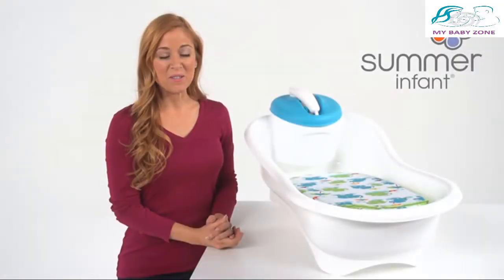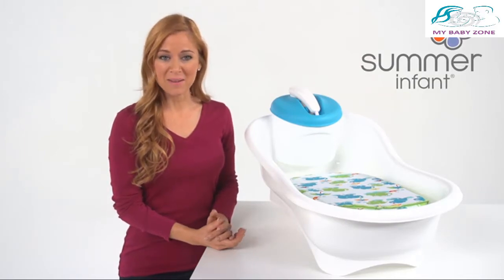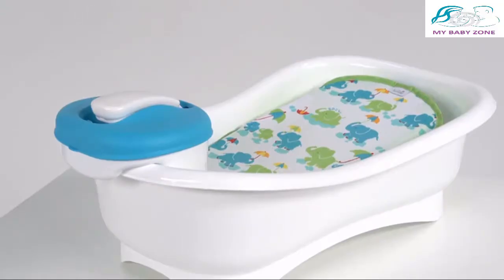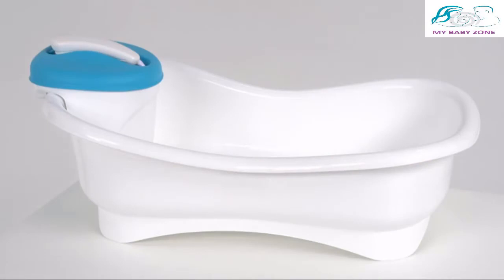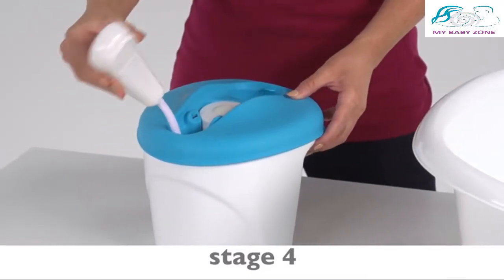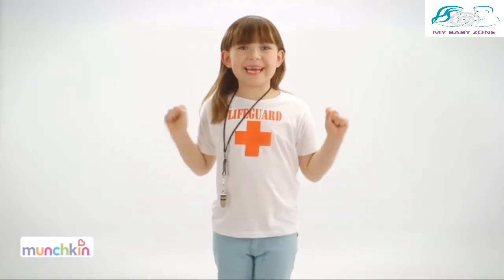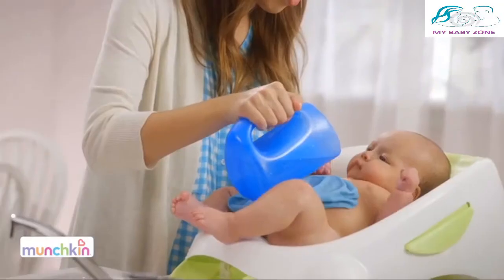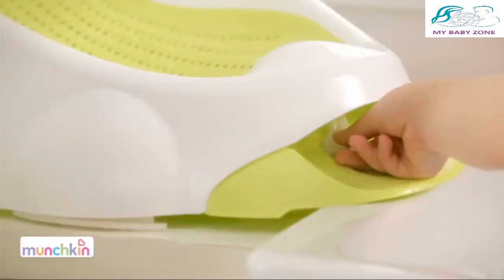Top 5 Best Baby Bath Tub Reviews In 2020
Are you searching the best Baby Bath Tub ? Watch this video about the best 5 Baby Bath Tub reviews that are available to buy in 2020 & Check the description for prices and reviews!

►►TOP 5 : Best Baby Bath Tub Reviews 2020

Top 1 : The First Years Sure Comfort Deluxe Newborn To Toddler Tub

Top 2 : Skip Hop Moby Bath Smart Sling 3-Stage Bathtub

Top 3 : Munchkin Clean Cradle Tub :

Top 4 : Boon Soak 3-stage Bathtub :

Top 5 : Summer Infant Newborn to Toddler Bath Center and Shower

I hope that you have enjoyed the video if you will be sure to give it a like, if you’re new to the channel consider subscribing and most importantly be sure to have a good day!

Mybabyzone is a participant in the Amazon Services LLC Associates Program, an affiliate advertising program designed to provide a means for sites to earn advertising fees by advertising and linking to Amazon.com. As an Amazon Associate I earn from qualifying purchases.